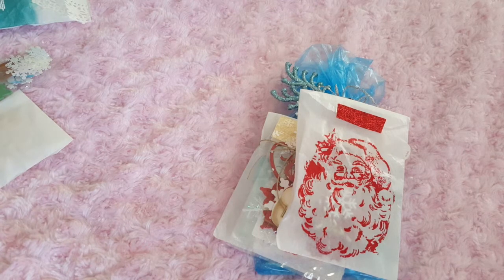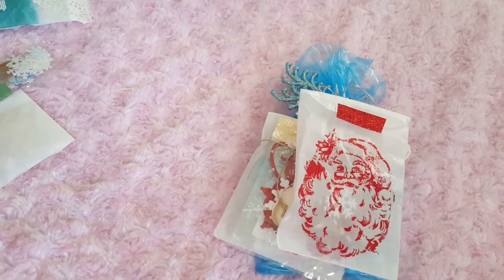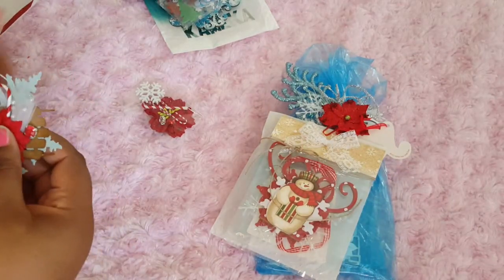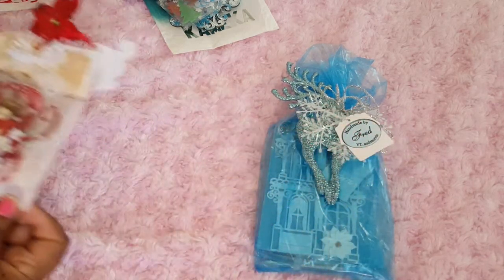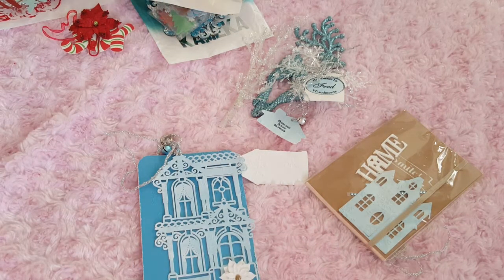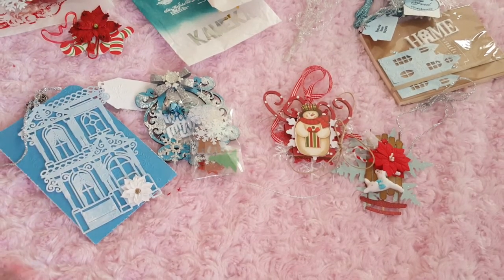Scrapdaworld Shaped Gift Tag Swap Received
These are the tags that I received from the lovely ladies in my group from Tmika's Christmas  Shaped Tag swap. I hope you love them. I do! Tfw, hugs Kameka